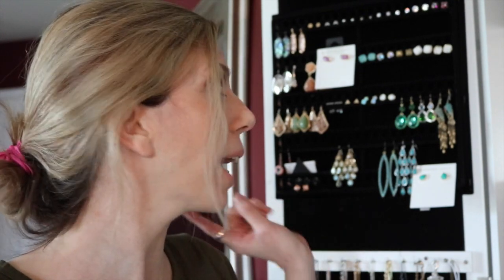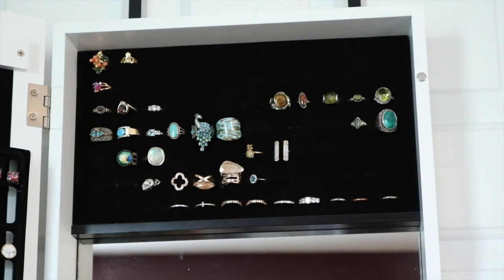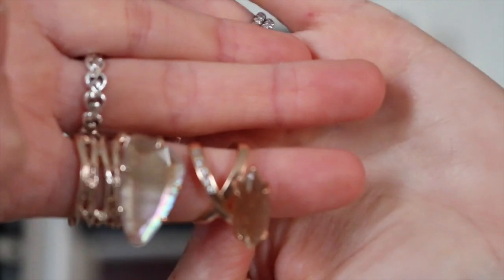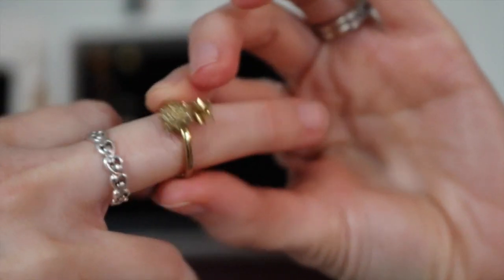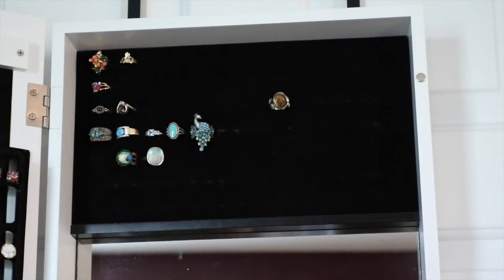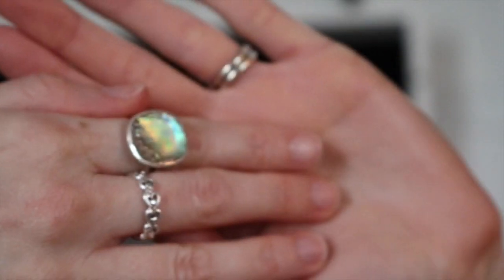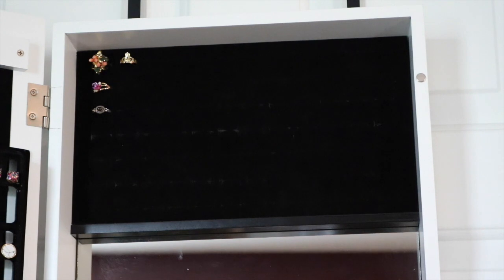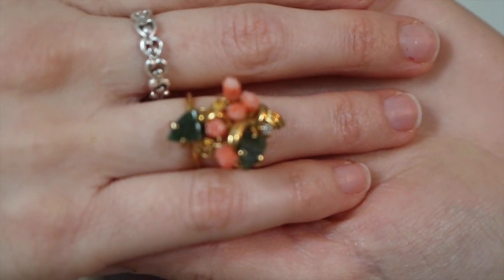QUICK AND EASY DECLUTTERING | Daily Declutter In A Dash with StilaKiss | Rings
QUICK AND EASY DECLUTTERING | Declutter In A Dash with StilaKiss | Rings